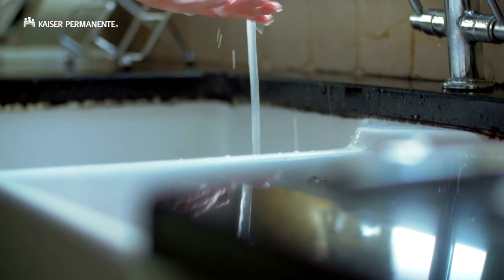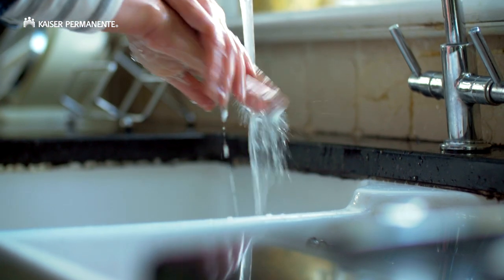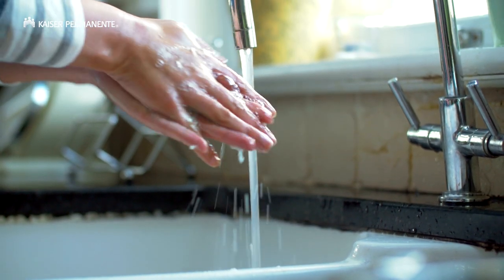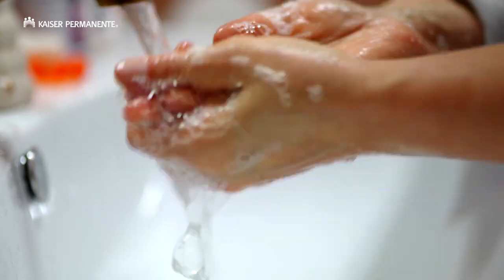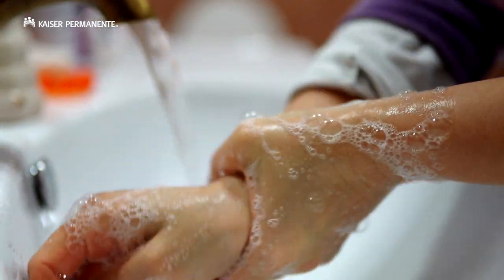How Can I Protect Myself From Getting COVID-19? | Kaiser Permanente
The same behaviors that stop the spread of the common cold and flu will help protect you from coronavirus as well. Try to avoid exposure to anyone known to have this virus, or who is sick. Wash your hands frequently with soap and water for at least 20 seconds. That's two rounds of the "Happy Birthday" song. Alcohol hand sanitizers are also very effective. Avoid touching your eyes, nose or mouth with unwashed hands. Nancy Gin, MD, an internal medicine physician at Kaiser Permanente, explains.